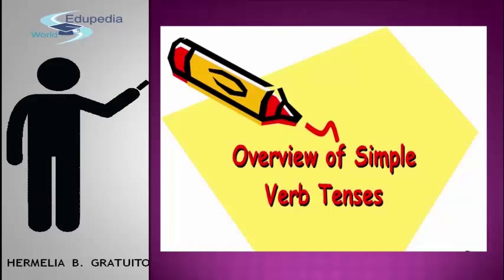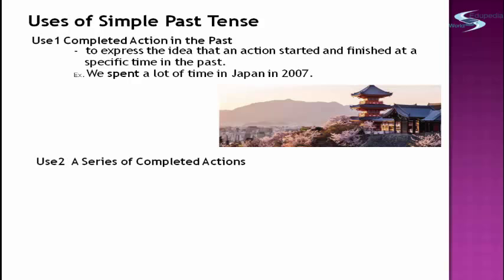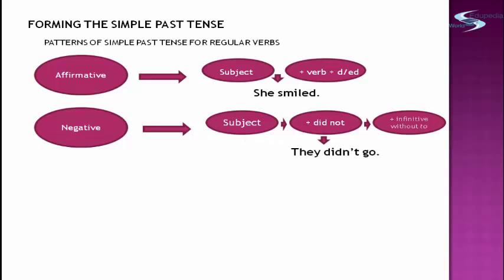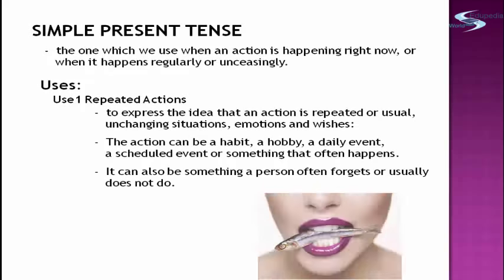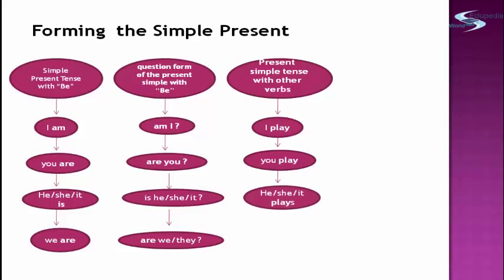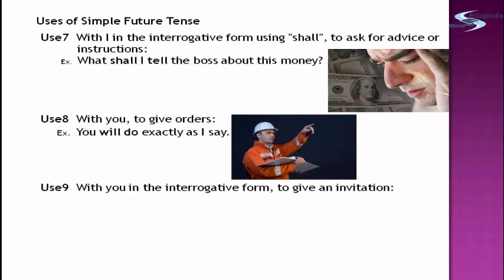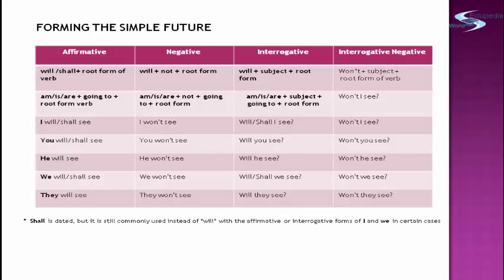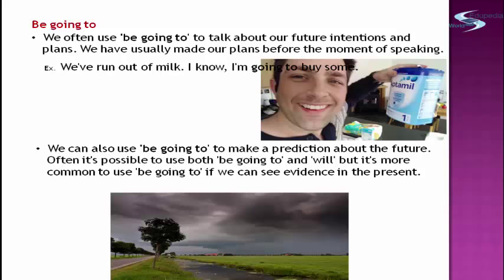Learn English Grammar | Simple verb Tenses | Simple Past, Simple Present , Simple Future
General English Grammar,

Simple VerbTenses,
00:00:10 - 00:00:51,

00:00:51- 00:10:54,

00:10:54 - 00:17:05,

00:17:05 - 00:27:37,